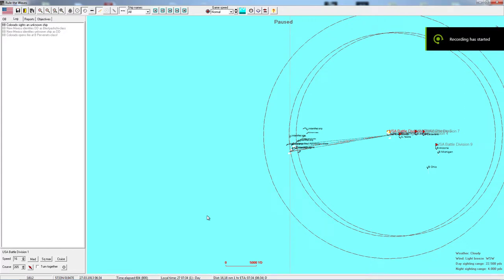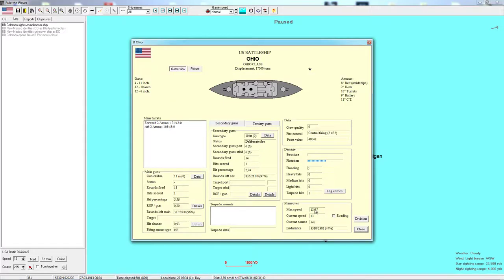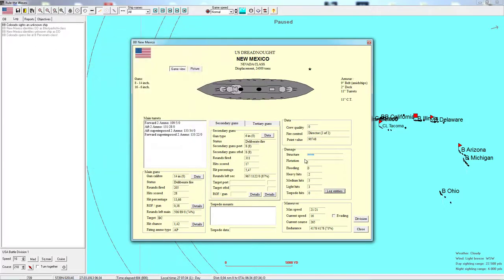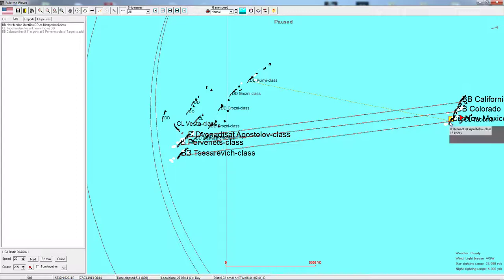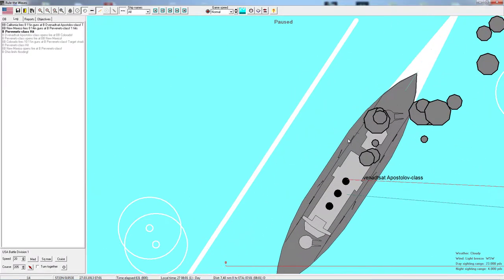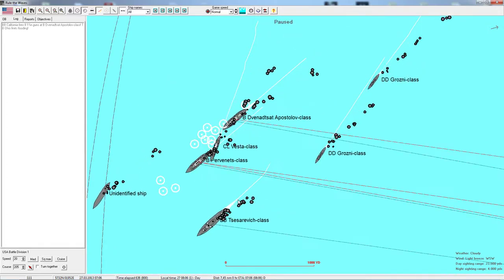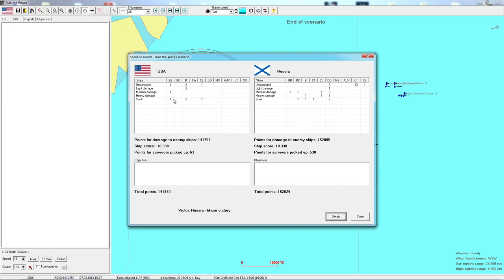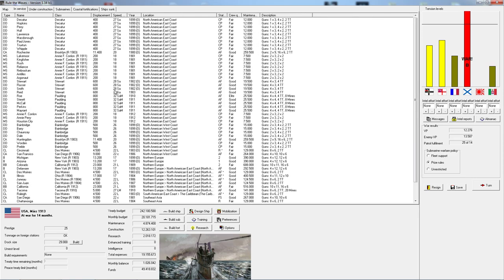Rule the Waves USA - 22 ... there seems to be something wrong with our ships today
Let's play "Rule the Waves" a shipbuilding and naval combat simulator of battleships (and other ships...)